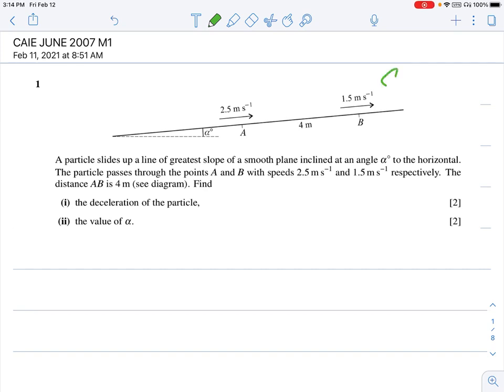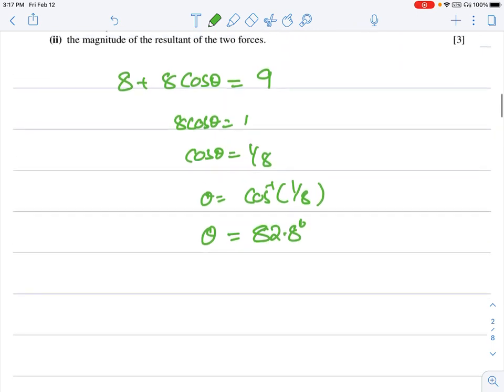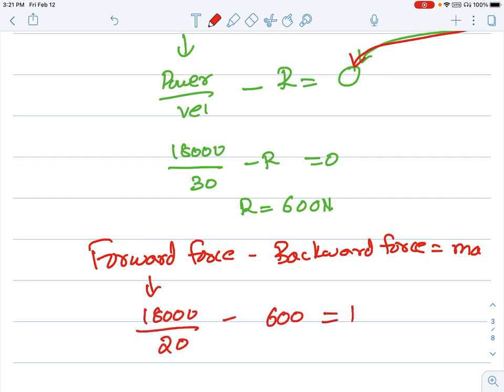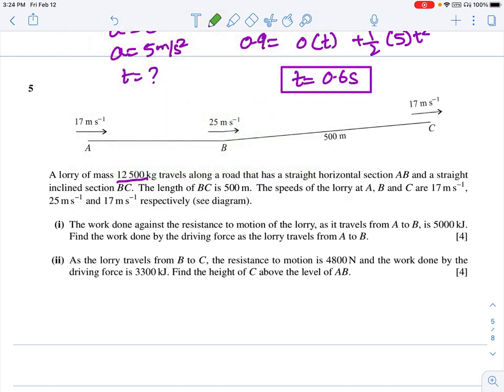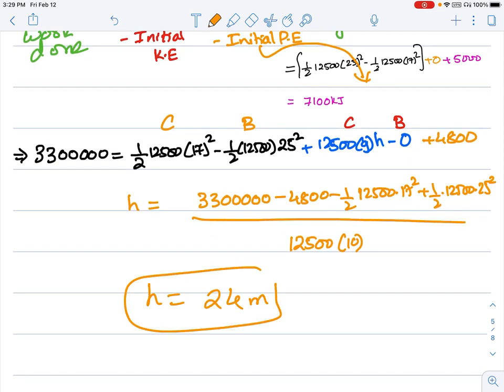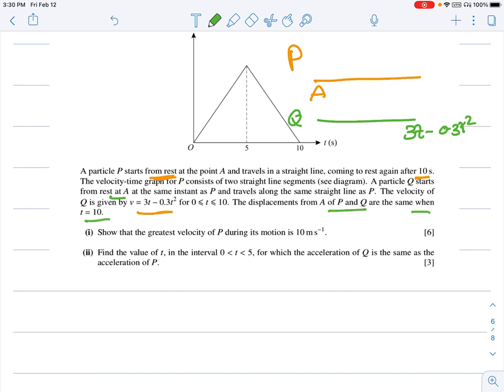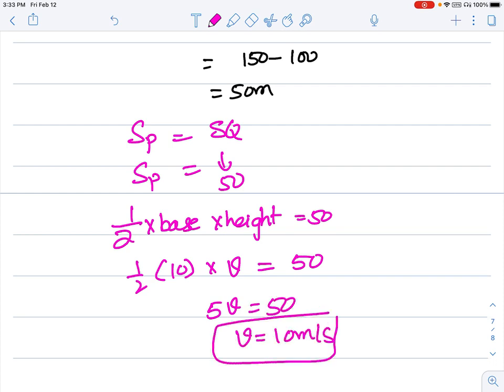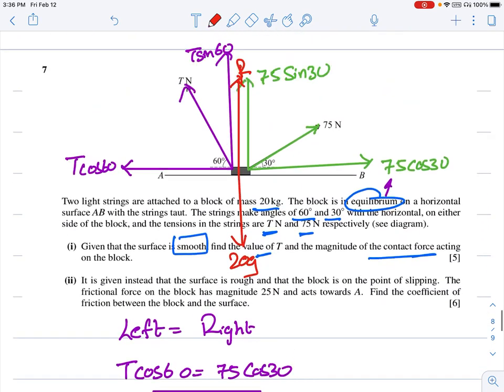Guided Solution 9709 Mechanics 1 May June 2007 Paper 4